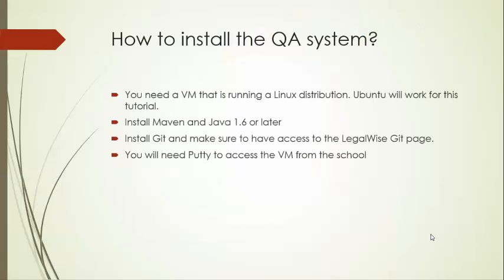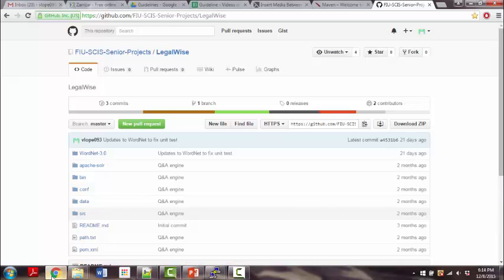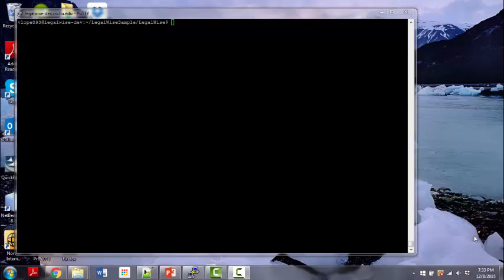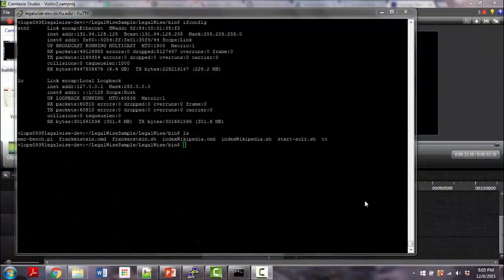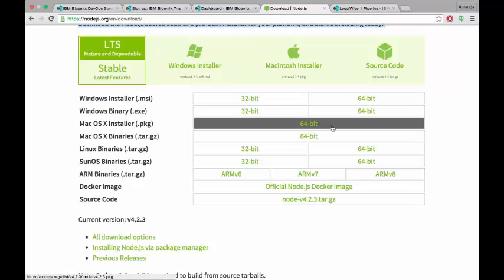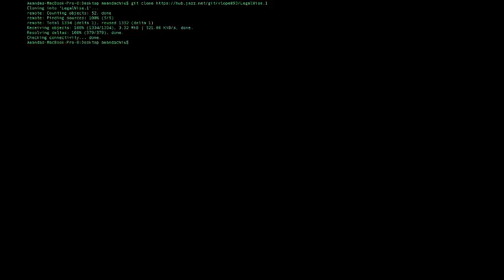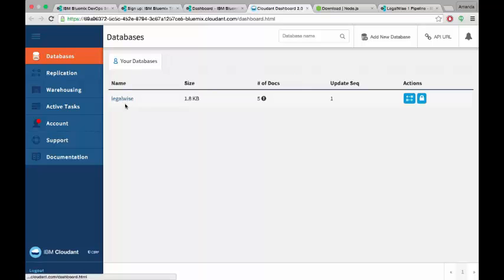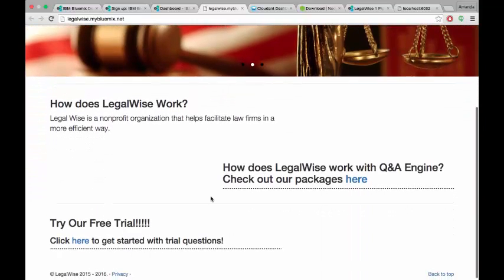FIUSCIS SeniorProject 2015Fall LegalWise InstallMaintenanceGuide